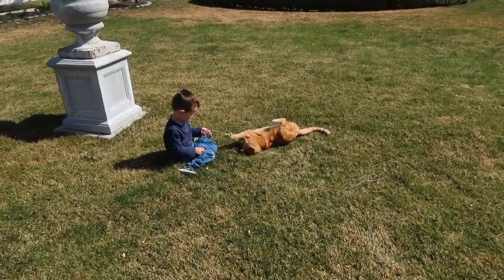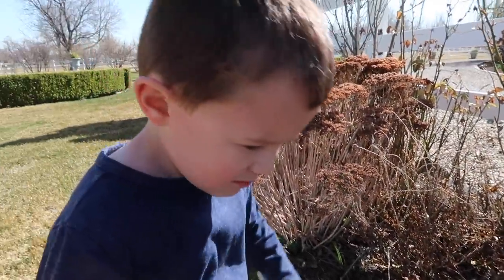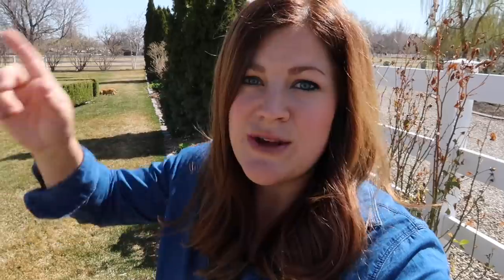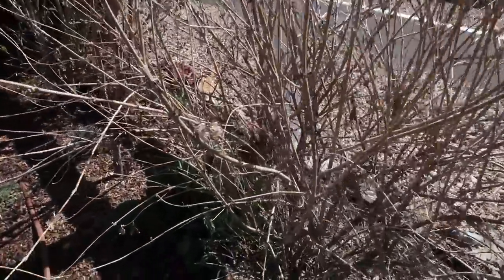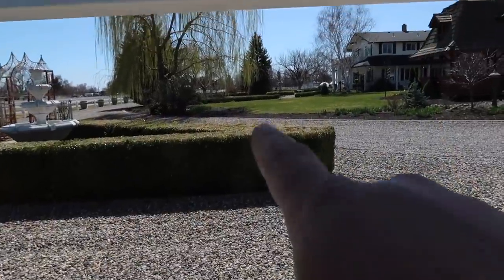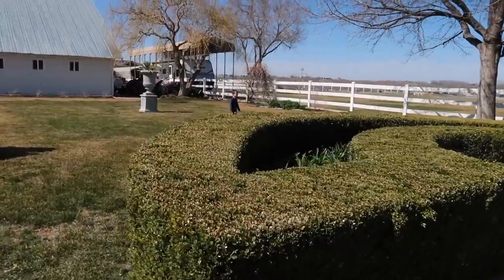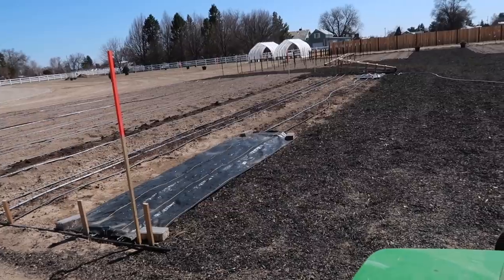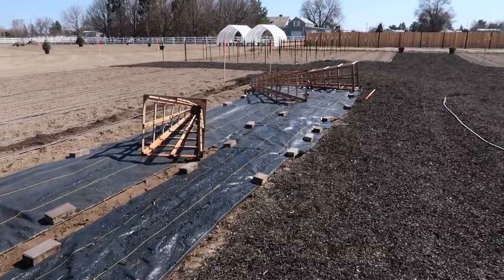Pruning My Coralberry & Flower Bed Maintenance! ✂️💚 // Garden Answer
Fiskars Kangaroo Garden Bag

🌿MAILING ADDRESS🌿
Garden Answer
580 S Oregon St